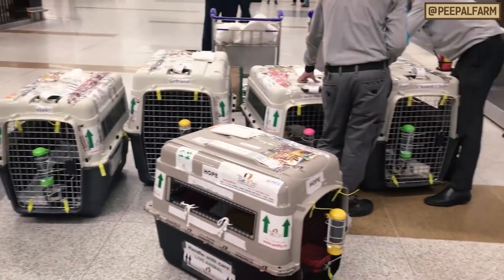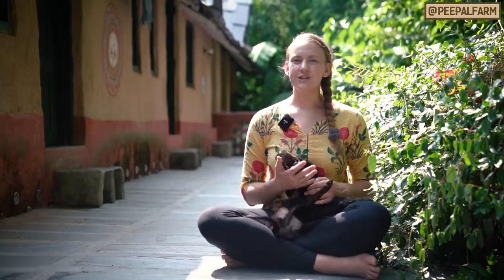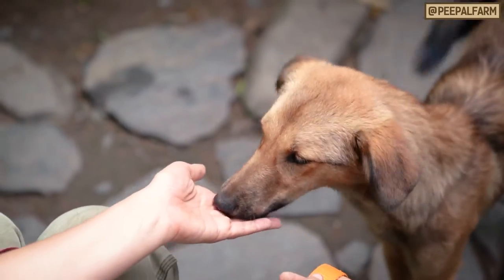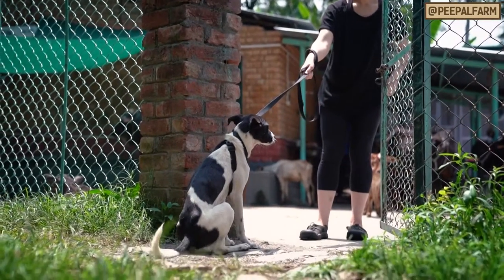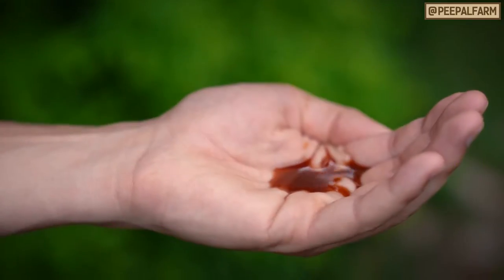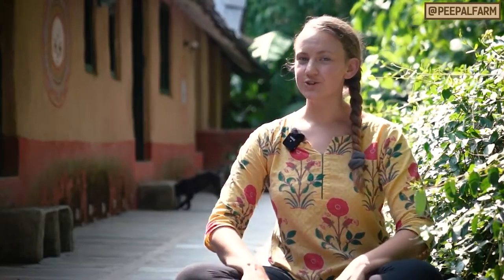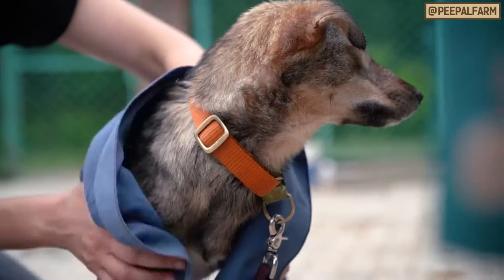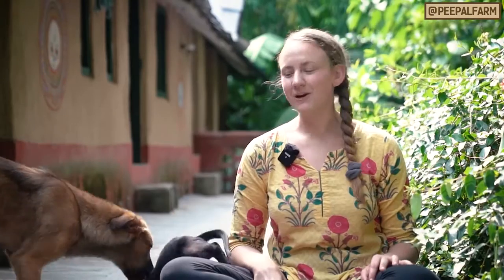How to adopt a stray dog | Adopt street dog | Adopt Indian street dog | Dog care tips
Usually, an adopter is someone who is moved by a single animal's story. But when someone asks to adopt any of our dogs - without caring which one - I get a little stumped.

But I think I finally figured out the answer! They want less "stray" and more "star"!